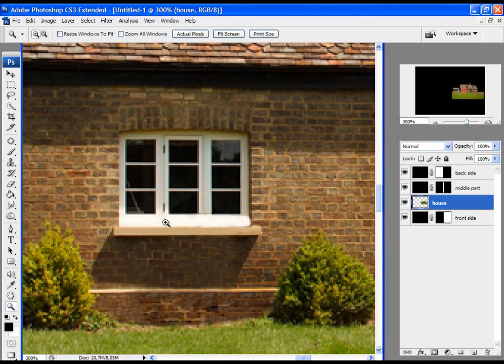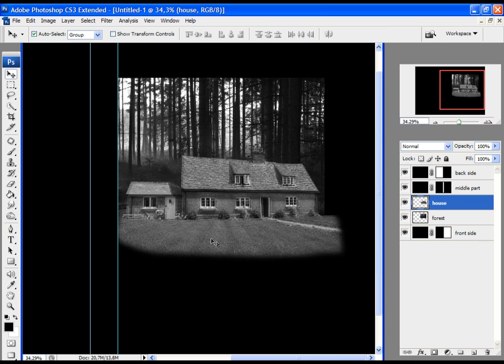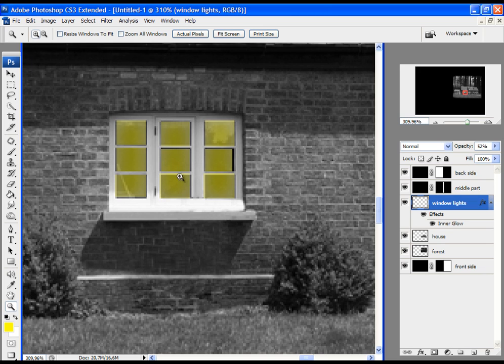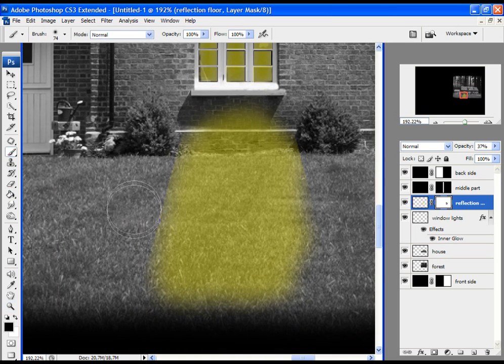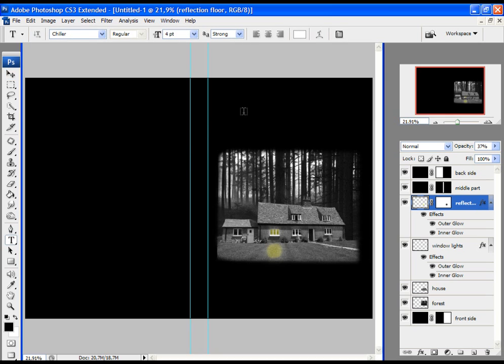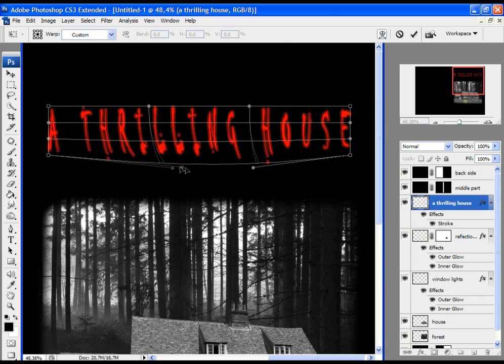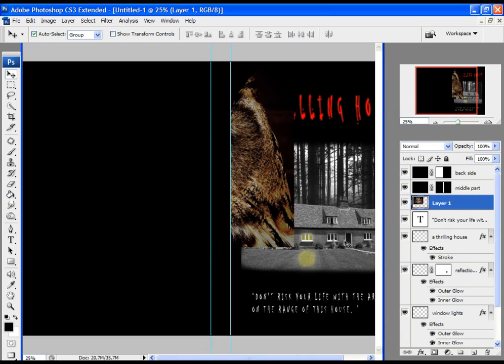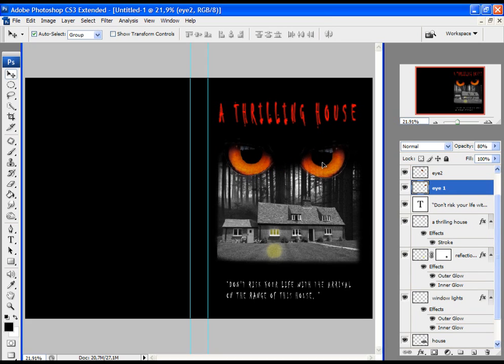How to create DVD Cover [3/4] [For Beginners]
Hello, everyone. In this entire series of tutorials about creating DVD Cover you will learn everything from start to end. So i will begin with explaining how to measure the dvd case and how to set up guides in Photoshop and i will show you the whole process from measurement to the final product - dvd cover. I hope you will enjoy it and learn something!

All images which are used in this video are approved for commercial use.